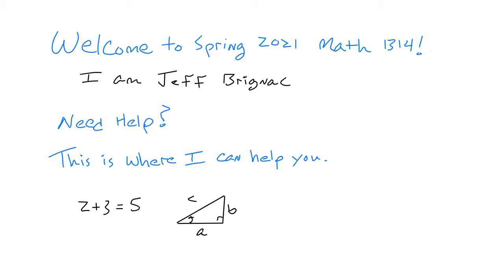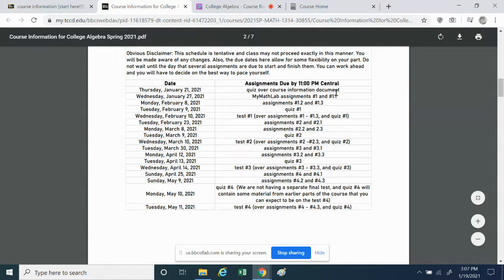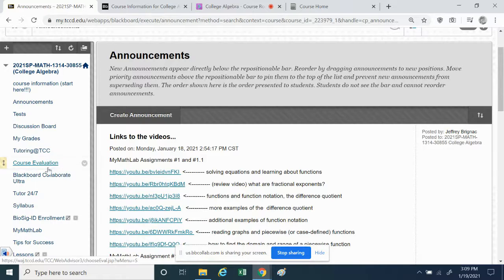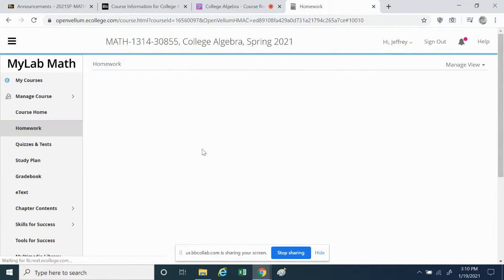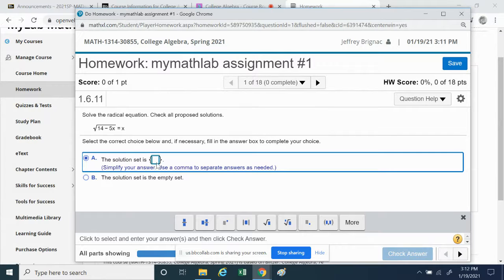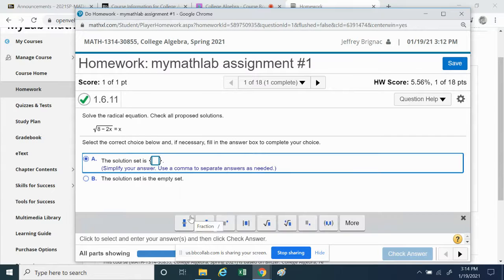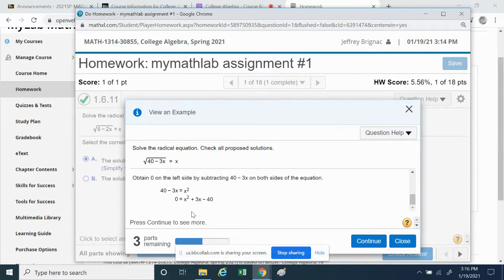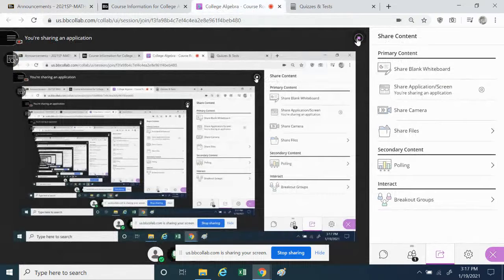introduction to blackboard and mymathlab